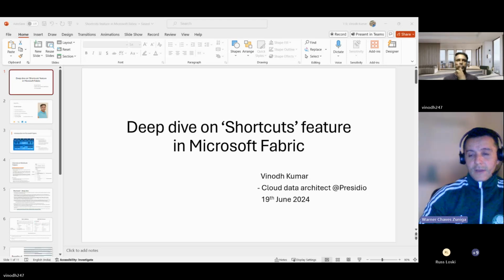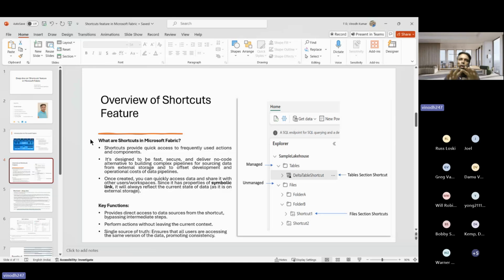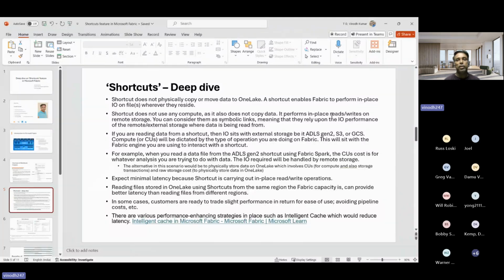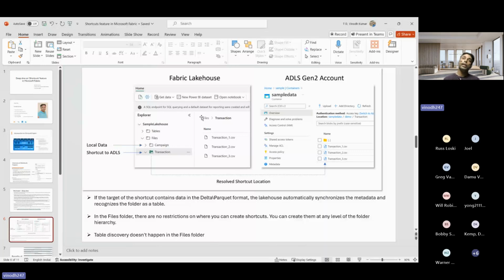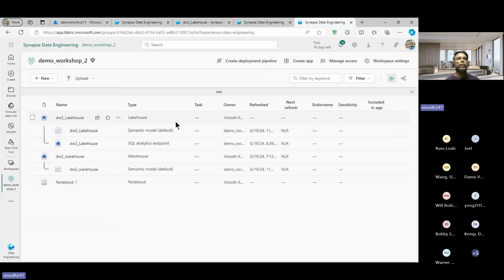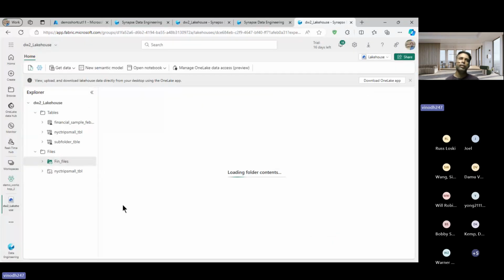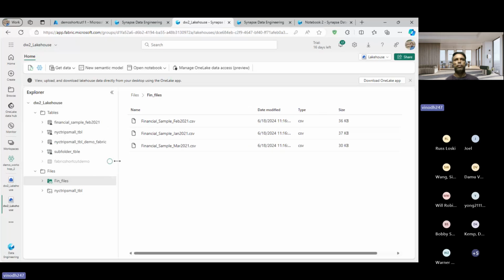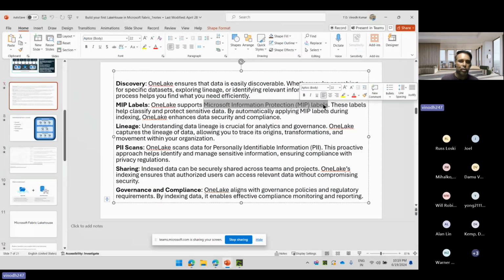Deepdive on Shortcut feature in Microsoft Fabric with Vinodh Kumar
Deepdive on Shortcut feature in Microsoft Fabric

This session will go into the internals and functionality of Fabric shortcuts, use cases and demos.

Presented By:

### Vinodh Kumar

Azure data architect, Presidio
Microsoft MCT, C#Corner MVP, Blogger and an Azure Data Enthusiast